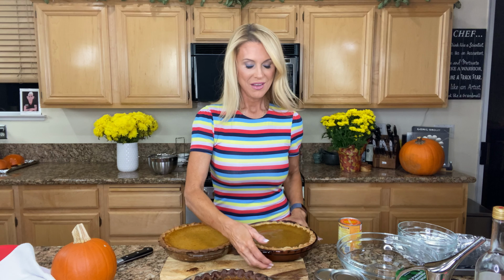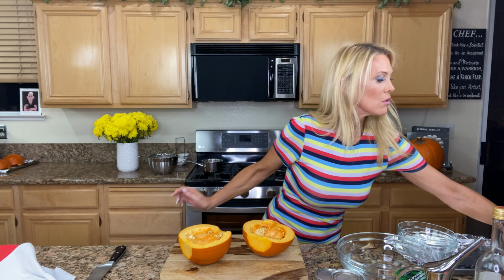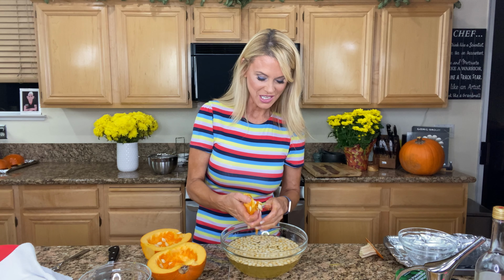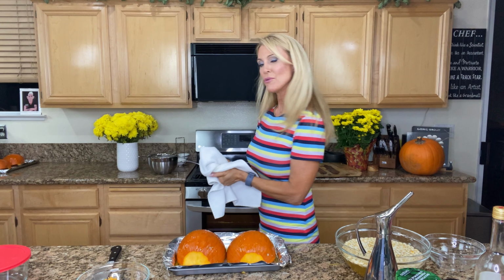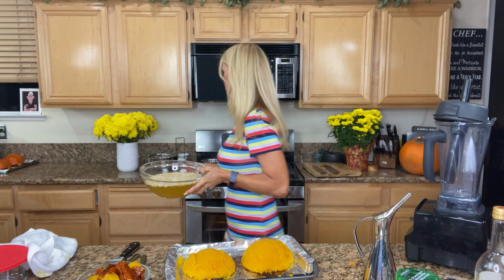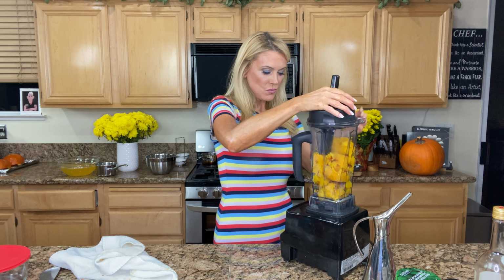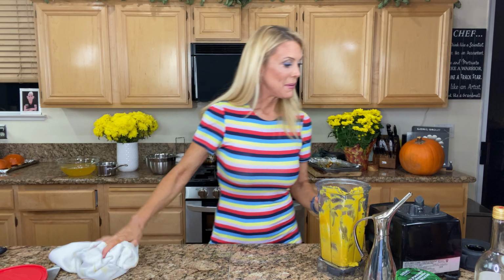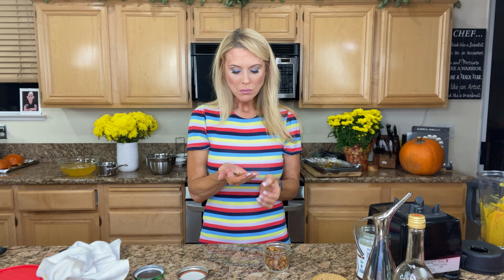Homemade Pumpkin Purée, Pumpkin Seed Recipes 🎃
I use the smaller pumpkins called Sugar Pie Pumpkins. A 3 lb pumpkin will produce the around 25 oz & 1 cup of seeds

Pumpkin Purée
Cut the top off, half the pumpkin & scoop out seeds & stringy portions. Lightly cover with EVOO & bake 200C/400F for 45 minutes. Then remove skin & place pulp in a blender or processor. If the pulp is too wet, allow to sit in sieve or cheesecloth for a few.
Keeps 1 week in fridge or 6 months in freezer. I freeze in 1 or 2 cup portions using @soupercubes

Pumpkin Seeds
1. Pick out any large pumpkin chunks, allow to soak in water for 5 minutes & remove floating seeds & any more pulp
2. Place seeds in a small pan & add 1 Tbsp salt, 2 cups of water. Bring to a boil then lower to simmer for 15 minutes. Lay out on a towel & dry off. (No difference in flavor or texture if you dry overnight except baking time)

Toss in desired seasoning or simply 1 tbsp of butter & EVOO & 1 tbsp of salt (pepper)

Preheat oven to 150C/300F & lay seeds out on a pan lined with parchment paper, 45 minutes, stirring every 10 minutes until they are golden brown. They will be chewy at first but will crisp up after cooling

Storage
In a airtight container in the pantry up to 3 months

Pumpkin Seed Seasonings, per 1 cup

Pumpkin Spice
1 tbsp Maple syrup
1 tsp Coconut oil, melted
1-2 tbsp sugar
1 tsp pumpkin spice (ground; cinnamon, ginger, nutmeg, cloves, allspice)
½ tsp salt

Ranch
Toss with 1 tbsp of butter & EVOO, then mix in 2 tbsp of dry ranch dressing packet

Pizza
1 tbsp EVOO
1 tbsp nutritional yeast
½ tsp dried basil, oregano, salt
¼ garlic powder